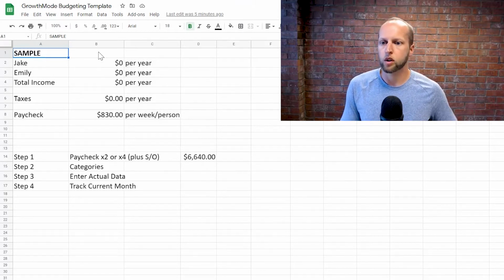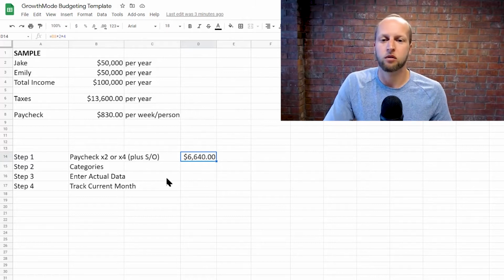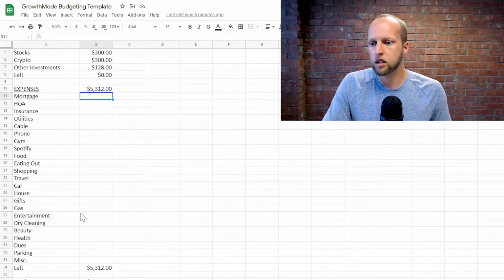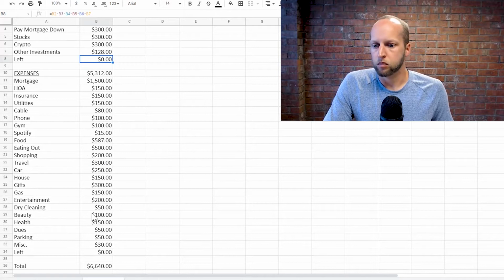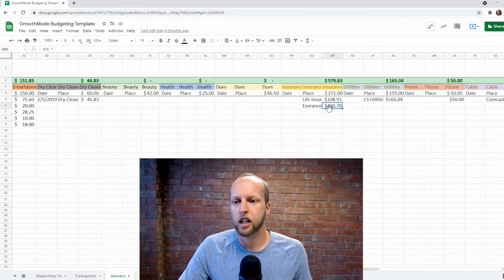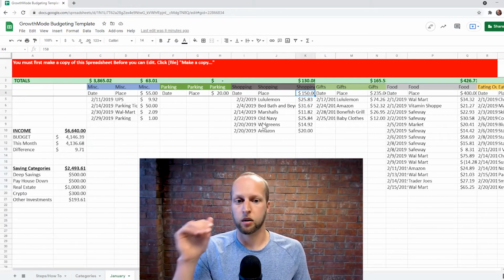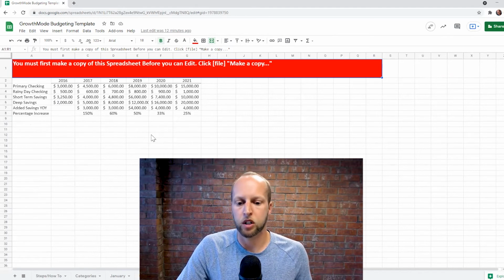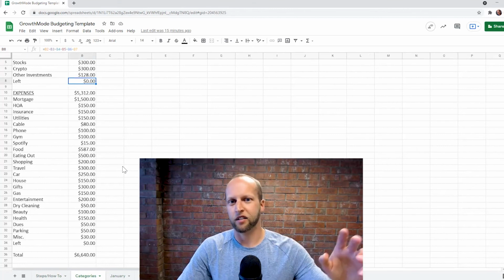Step by Step Guide on How to Create a Budget for Beginners in 2021 (Plus free Budget Template)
In this video, I'll walk you through the exact budgeting process my wife and I have been refining for over 8 years.  It's a step by step process for figuring out how much you have to work with, which categories you need, how to adjust your budget over time, and it includes two secret strategies (the secret money strategy allowing you to automatically save 7% of your income), and the carry over strategy which gives you the power over non-monthly expenses.

You can also access the free budget spreadsheet by joining the GROWTHMODE community

Start earning money on stablecoins and crypto with BlockFi.  Get $10 in free Bitcoin when you sign up via my link.